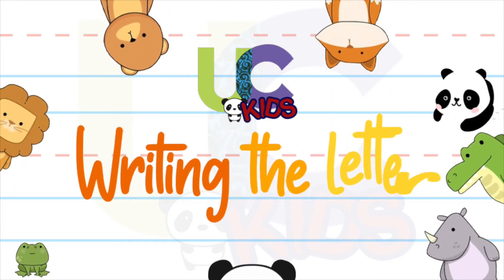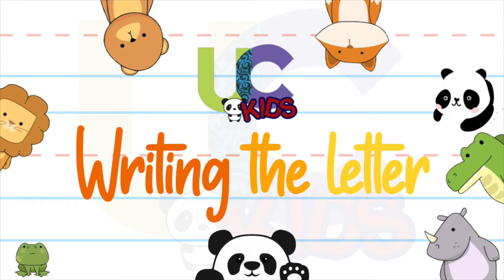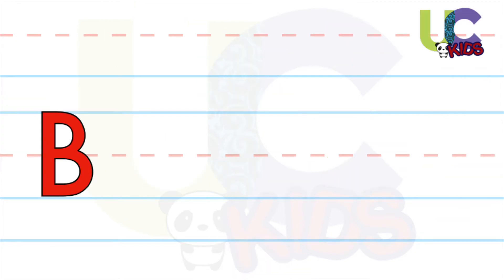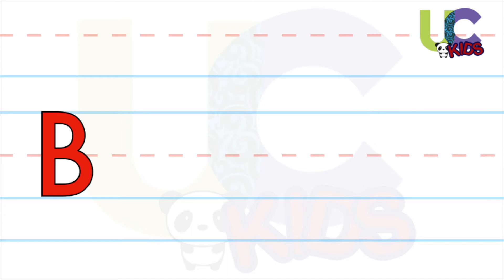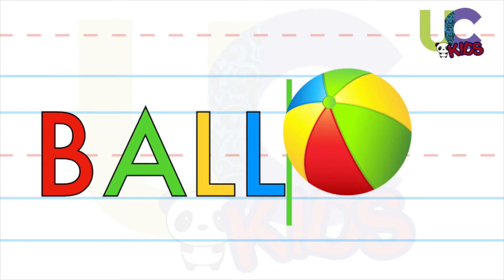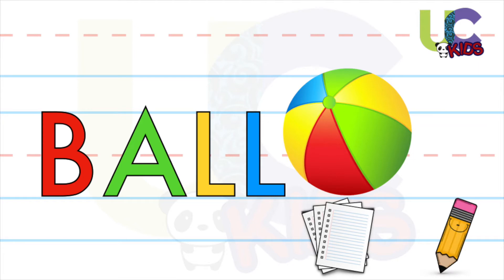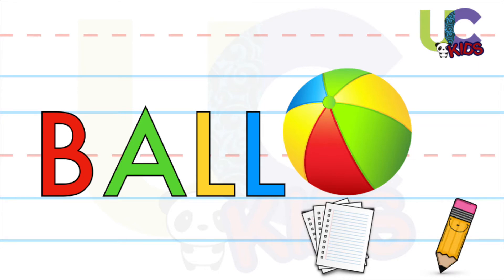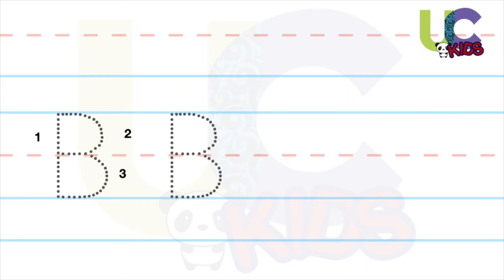Write the letter B | Alphabet Writing lesson for children | UCkids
This alphabet writing lesson comes with a FREE PRACTICE SHEET.

UCkids presents "Write the letter B" from our Alphabet Writing Series, an easy and fun video lesson for young kids. Children learn how to write the letter Capital B, through simple step-by-step instructions. Each letter is written two times to help the children memorise. Children who have seen our other videos will recognize the characters!

UCkids creates fun teaching materials, such as kids songs, educational games, nursery rhymes, and kindergarten worksheets (e.g. handwriting worksheets) for parents and teachers.

**All illustration, animation, and voice work produced by UCkids.